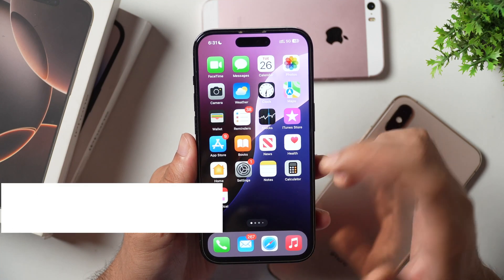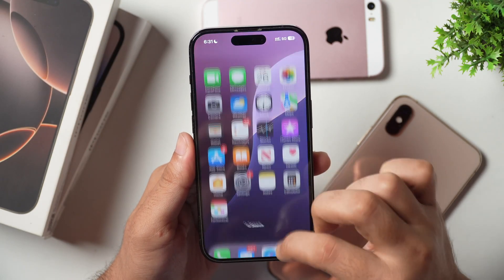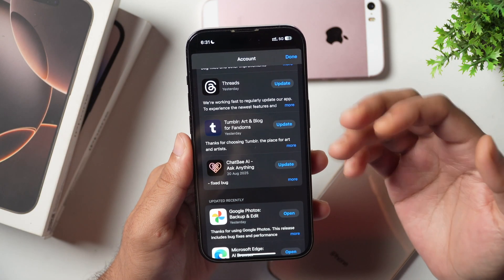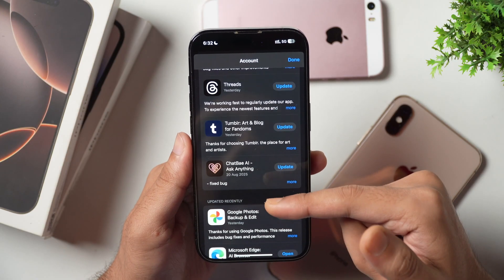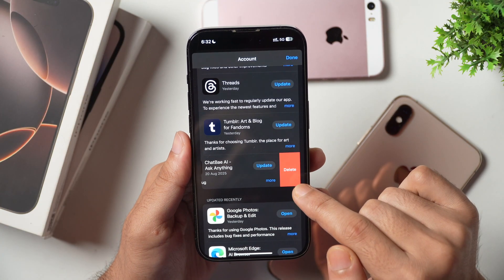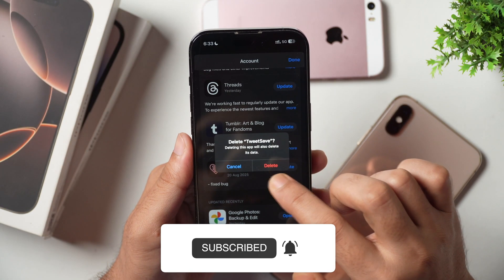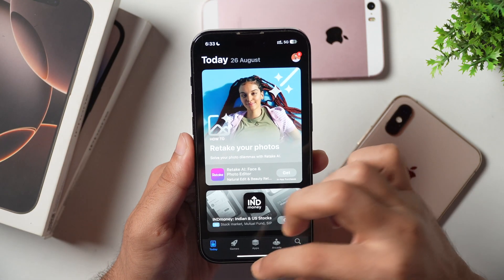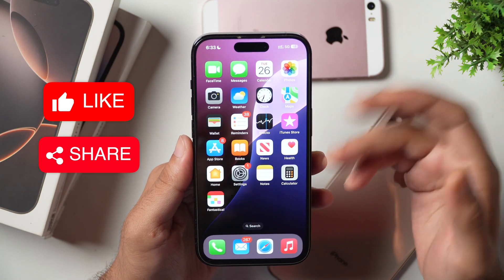How to Delete App Updates on iPhone or iPad? Delete Unwanted App Updates on iPhone and iPad Easily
Delete App Updates from iPhone or iPad. Want to Delete Unwanted iPhone Apps Updates from App Store? Here is How to Delete App Updates on iPhone or iPad? Delete Unwanted App Updates on iPhone and iPad Easily. Learn how to remove App Store updates from iPhone or iPad and get rid of App Updates on iPhone or iPad easily.